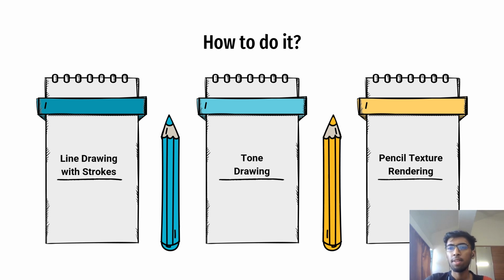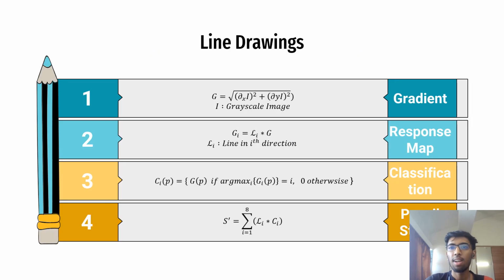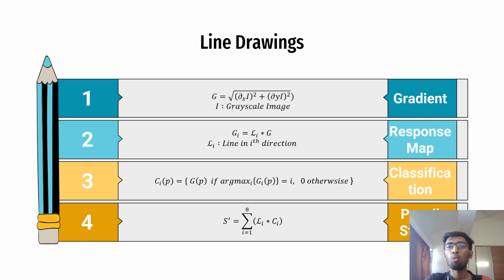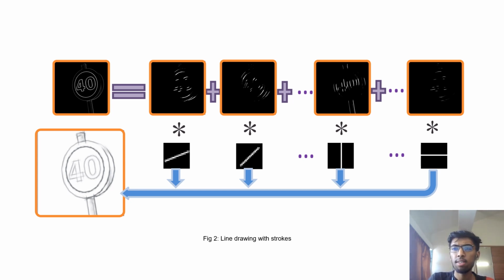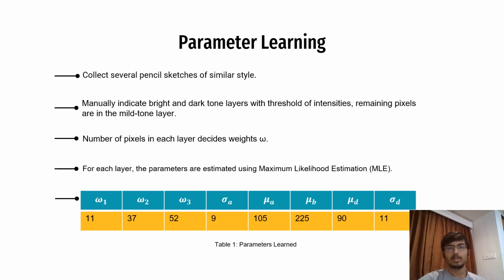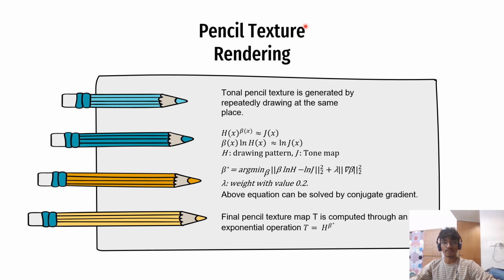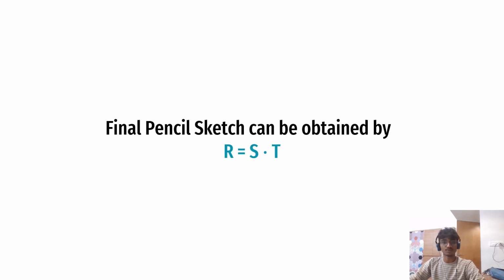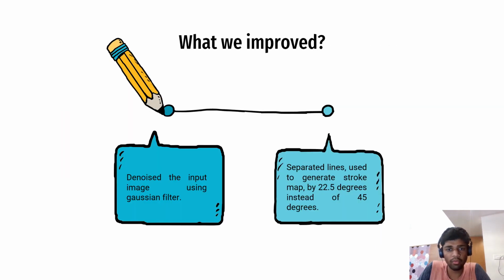Presentation on Transforming an Image into a Pencil Sketch || Image & Video Processing Group Project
In this presentation, we propose a two-stage system for pencil drawing synthesis from natural images, which manages strokes and tones to produce visually appealing results. An idea of convolution framework to generate pencil drawing from a single natural image as input, combining sketchy strokes and tonal drawings is proposed. This method can be directly applied to the luminance channel of the color input to generate color pencil drawing.

In conclusion, this project introduces a distinct two-phase system for generating pencil drawings from natural images. Key contributions encompass the incorporation of stroke generation within a convolution framework, addressing hatching artifacts through the utilization of tonal patterns and parametric histogram models and employing an exponential model for precise tone adjustment. The resulting drawings aim to emulate the two-step human drawing process, providing a straightforward yet effective system applicable to color pencil drawings.

Details of Group Students with Student IDs and respective timestamps:
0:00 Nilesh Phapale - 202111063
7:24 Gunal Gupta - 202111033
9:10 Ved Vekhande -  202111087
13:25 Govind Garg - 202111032